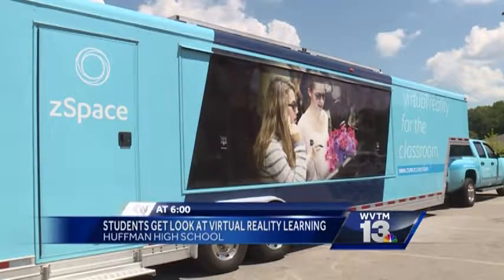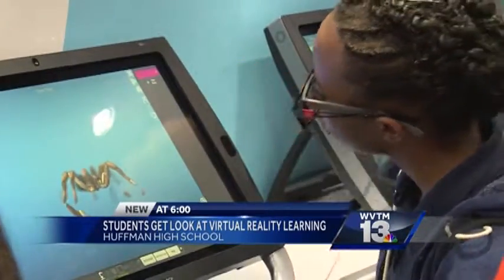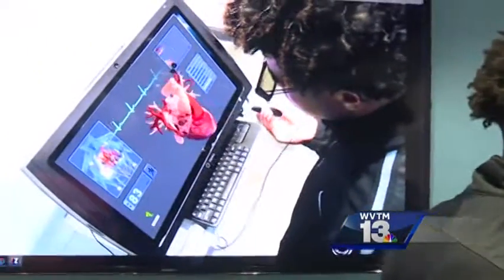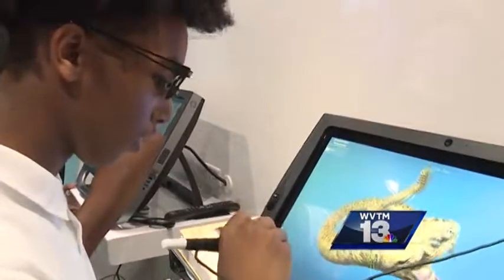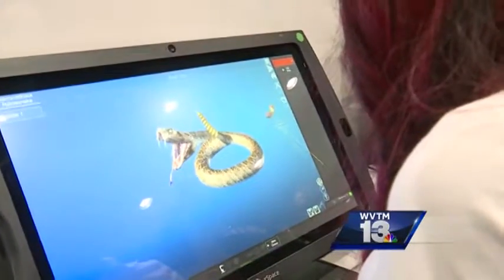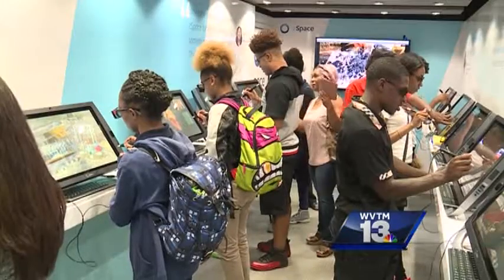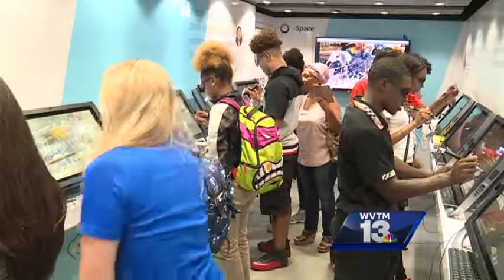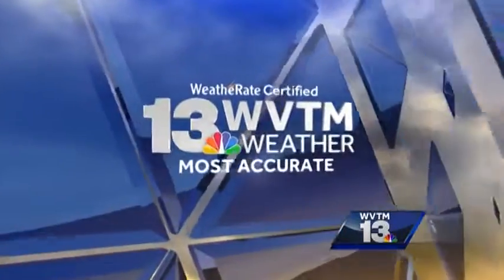zSpace on WVTM (NBC) Birmingham, AL (Aug. 2016)